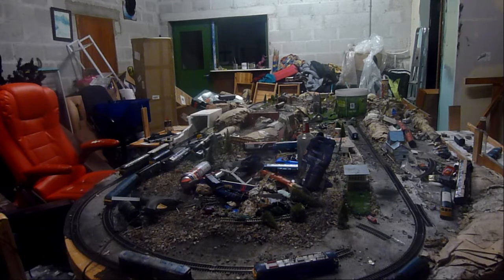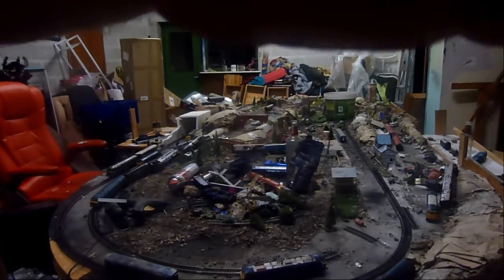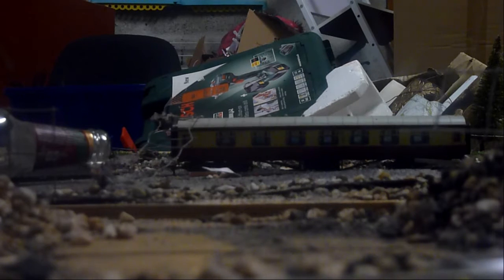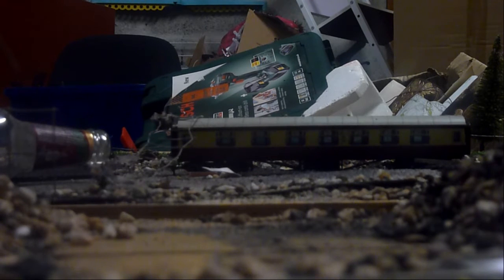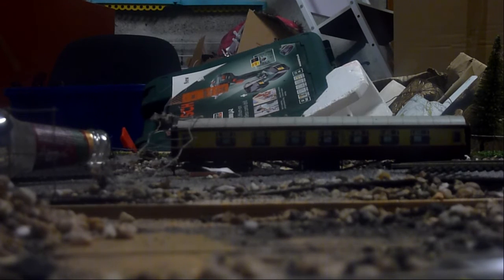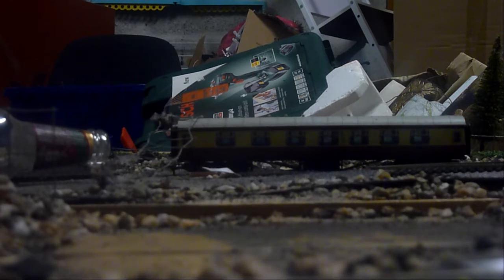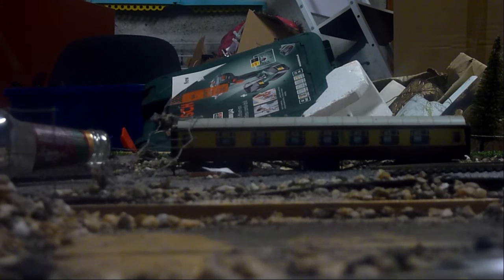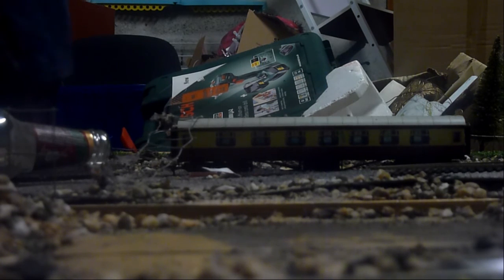My models railway trains layout